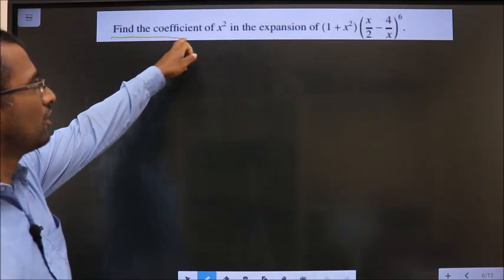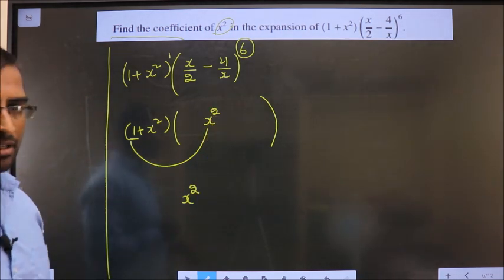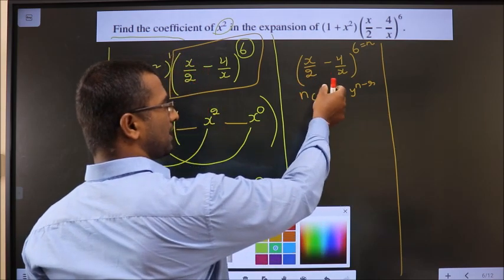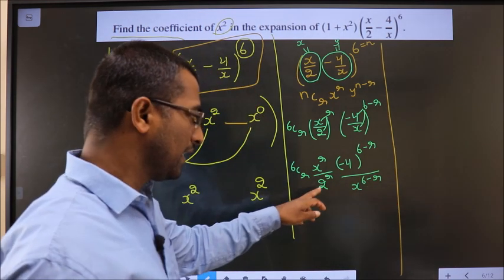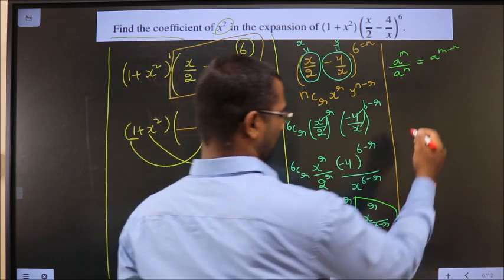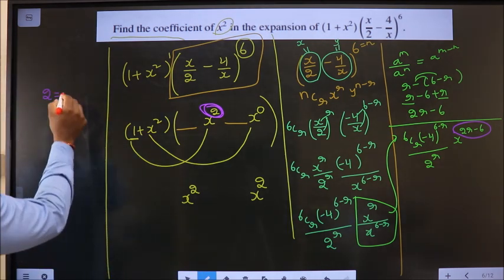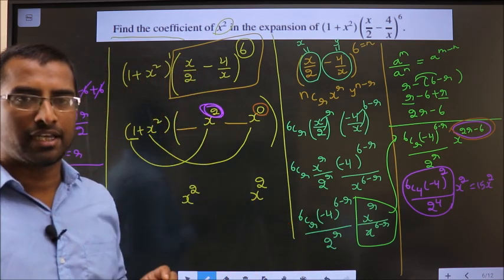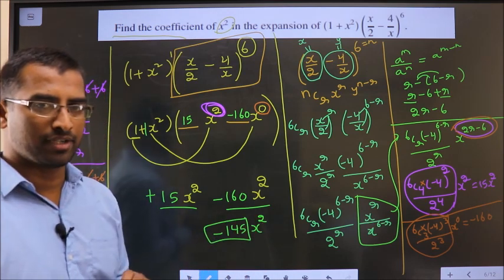BINOMIAL THEOREM FINDING COEFFICIENT